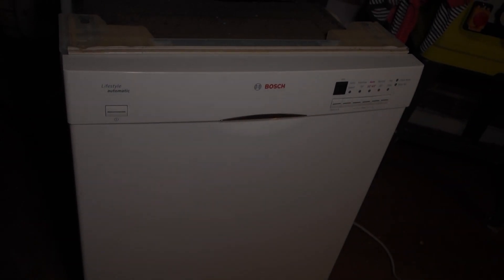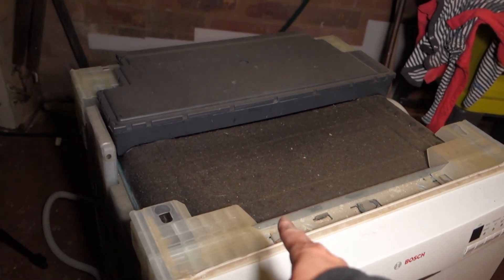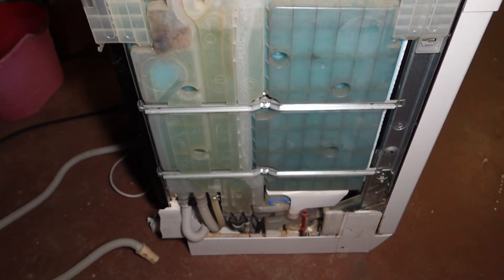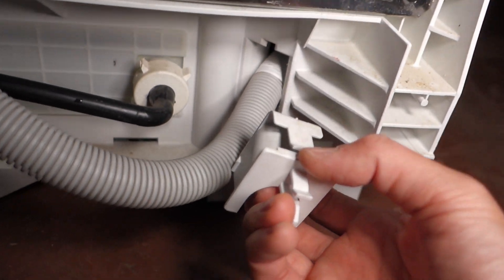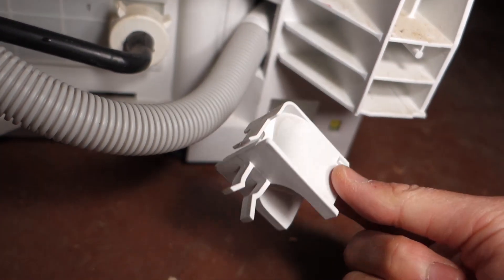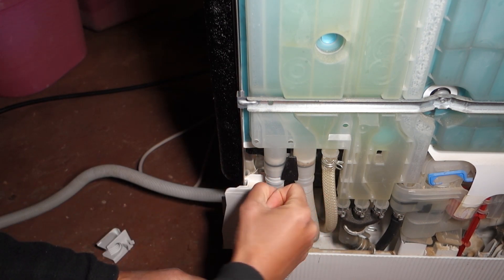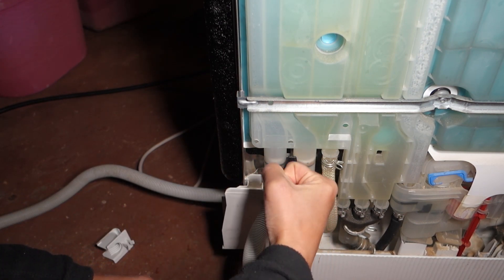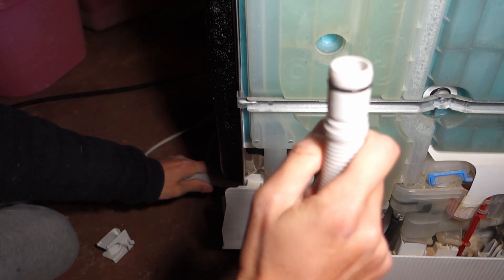Bosch Dishwasher - Remove Drain Outlet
Model Number SGS46M62AU